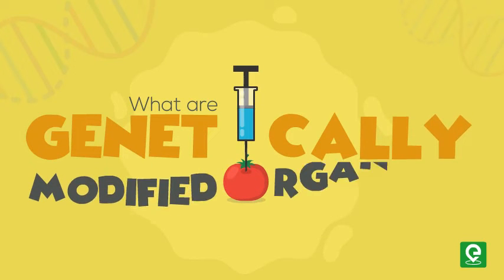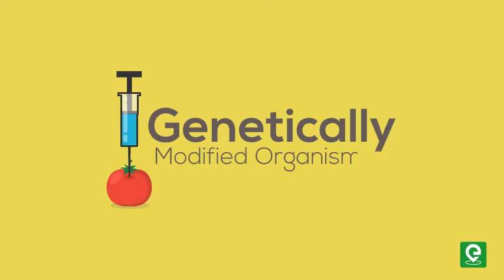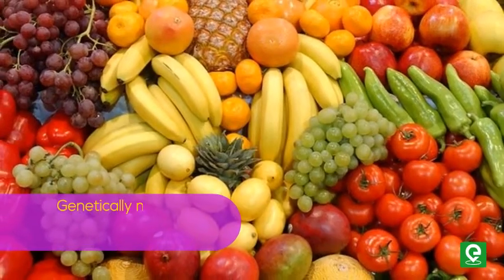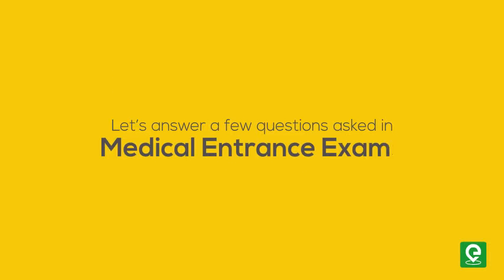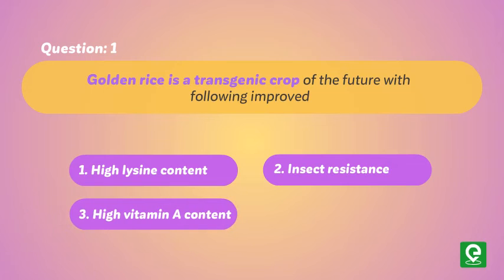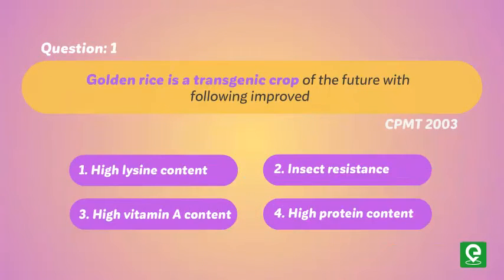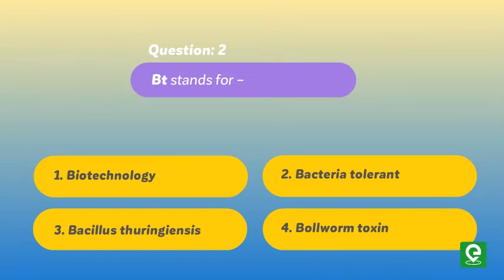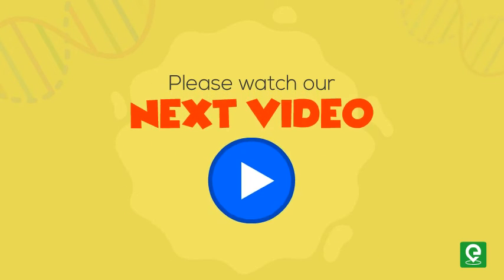What are Genetically Modified Organism? | Biology | Extraclass.com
This video will help you to learn What are Genetically Modified Organisms?

What are Genetically Modified Organisms?

How many different colored roses have you seen?

Have you ever wondered how do they attain these different colors…..

In this video, we will study about genetically modified organisms.

Genetically Modified Organisms (GMOs) are any organism, whose genetic material has been altered using genetic engineering techniques.

They are used to produce medicines, genetically modified food and in scientific research.

Examples of genetically modified varieties are:

1)  Golden Rice

The rice variety (Oryza sativa) was modified with daffodil genes, which synthesize more beta-carotene in which our body converts to vitamin A.

2) Flavr savr tomatoes

It is the first commercially grown genetically modified food to be granted a license for human consumption.

It is modified by adding an antisense gene to slow down the ripening process, thus preventing it from softening.

Antisense gene interferes with the production of the enzyme polygalacturonase.

This enzyme normally degrades pectin in the cell walls and results in the softening of fruit which makes them more susceptible to being damaged by fungal infections.

3) BT Maize

Maize plant was modified with genes of a bacterium Bacillus thuringiensis to synthesize delta protein which is responsible for resistance against insects.

As the insect eats the kernel, delta protein is activated in the gut that results in paralysis of the digestive system of the insect.

 The insect stops eating within a few hours and eventually starves.

4) Aquadvantage salmon

Atlantic salmon modified by growth hormone-regulating gene from a Pacific chinook salmon.

This gene increases the speed at which fish grows without affecting its size and other qualities in 16 to 18 months rather than 3 years.

5) Genetically modified Potato

Potatoes were modified using RNA interference to switch off genes to resist black spots, bruising, browning and to produce low levels of amino acid Asparagine, that converts into acrylamide during frying of potatoes.

Other examples of genetically modified organisms include

BT. cotton, an insect-resistant variety of cotton.

Transgenic cows, for the production of human protein in the milk.

Dolly sheep was the first cloned transgenic animal produced from somatic cells.

Happy Learning!!